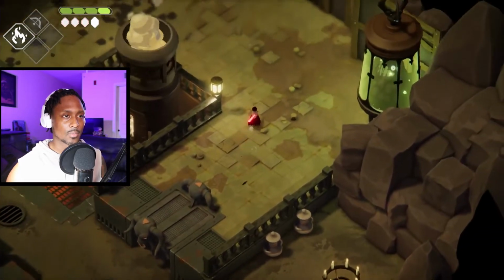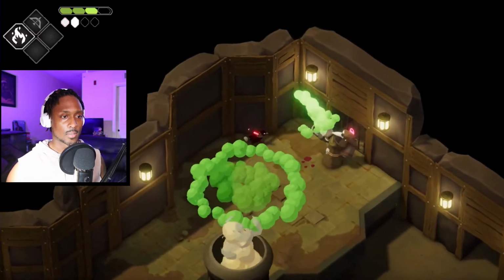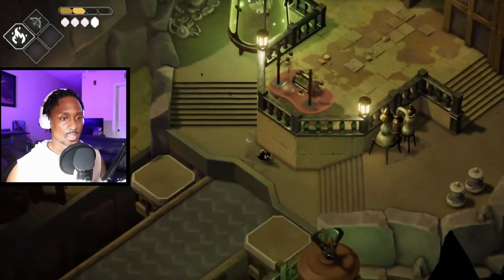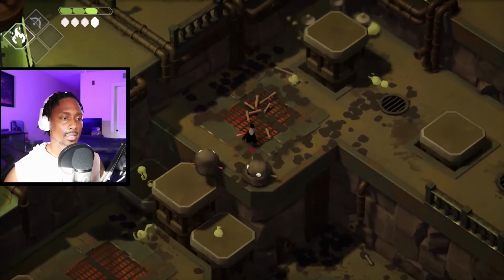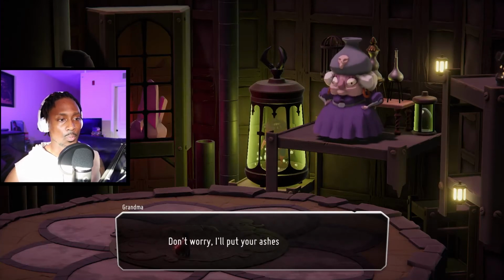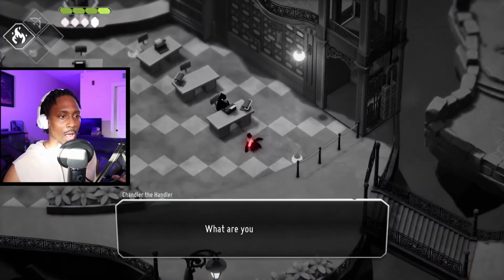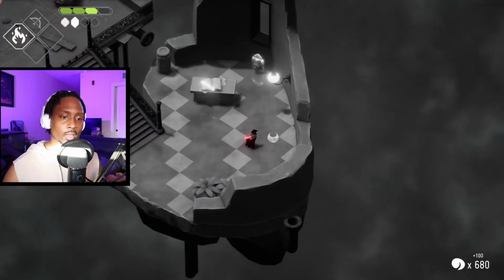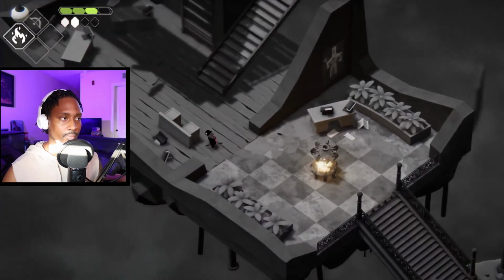Death's Door Gameplay Walkthrough PT.4 - Battling The Witch Of The Urns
I called it and now it’s time to take on the bi..I mean the witch of the urns.

Synopsis: Reaping souls of the dead and punching a clock might get monotonous but it's honest work for a Crow. The job gets lively when your assigned soul is stolen and you must track down a desperate thief to a realm untouched by death - where creatures grow far past their expiry.